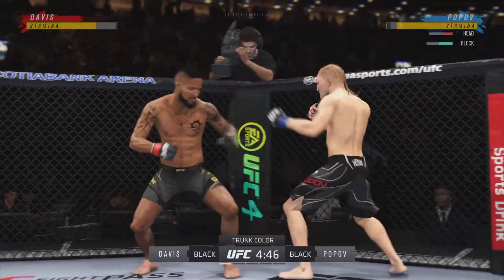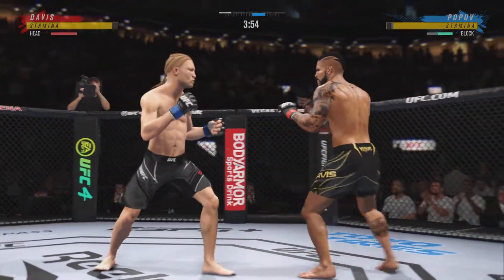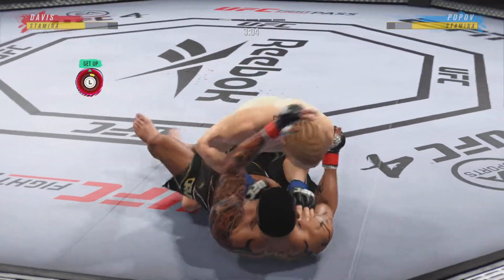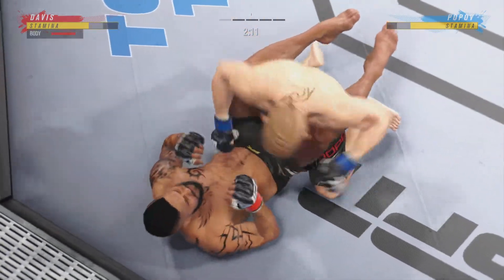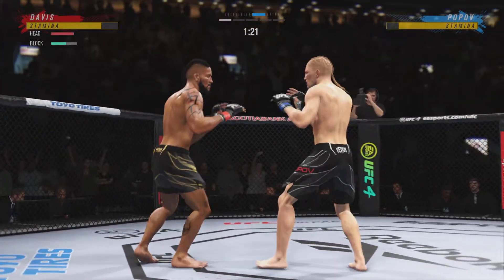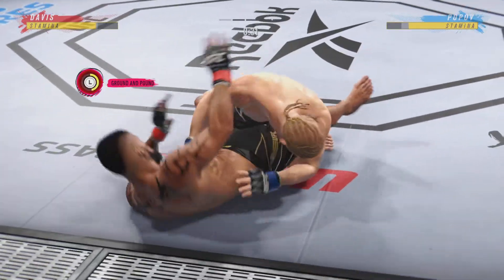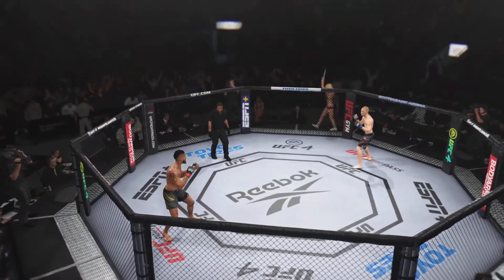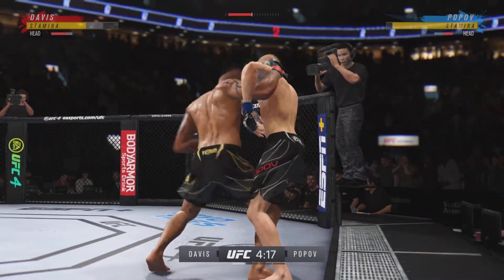Last fight of UFC Career